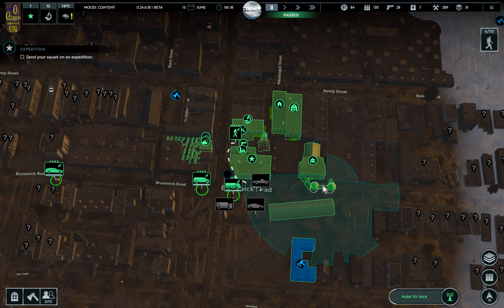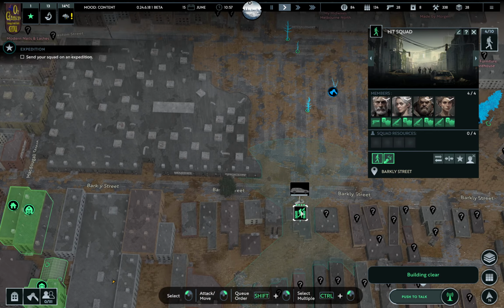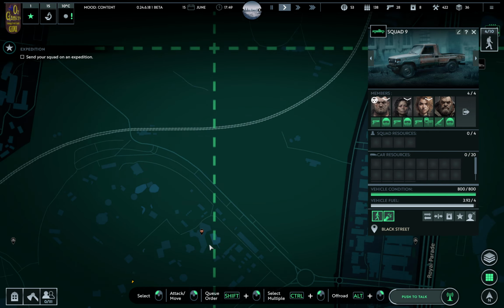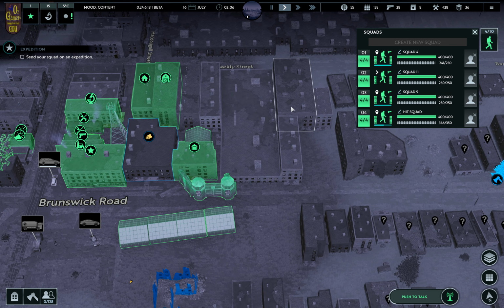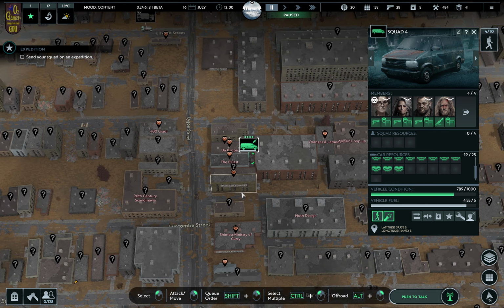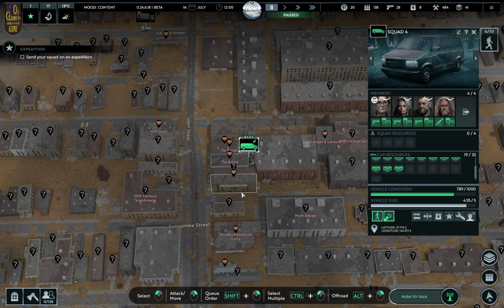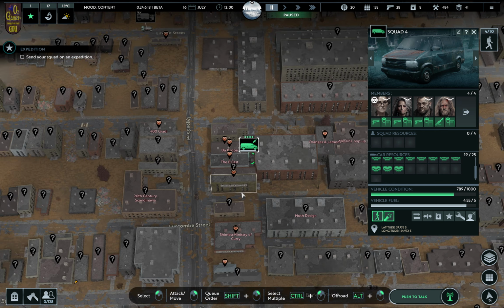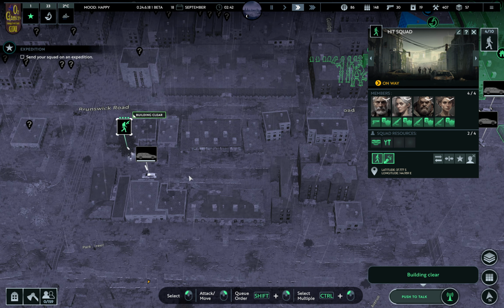Infection Free Zone s01e09 | Early Access | Playthrough/Guide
Timestamps below
This is episode 9 of my informative gameplay series of Infection Free Zone.
In this episode we build some more luxury housing and get started on our cook house.

Timestamps
00:00 Intro
00:28 Forecast - Stormy Day
03:53 More tools
05:03 Wrong side of bed with no coffee
06:42 Start another house
08:03 2nd tool factory built
08:41 Pick up resources from cancelled jobs
09:18 Full moon night
11:05 Recruit wandering groups
11:36 Trip to Melbourne Zoo
13:26 Fortified gate line of sight
16:14 Radio invite & response
16:56 First military transmission
22:11 Taking fuel from a tanker
26:56 Raiders with assault rifles
28:20 Healing with a first aid kit
30:00 Something grisly
31:45 Horde inside
35:09 Build a cookhouse
40:56 Base defense